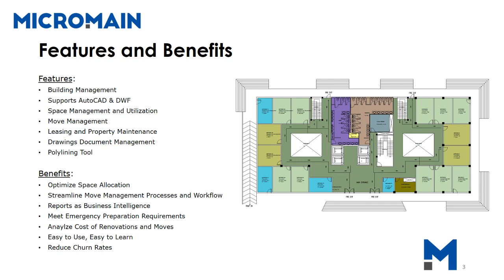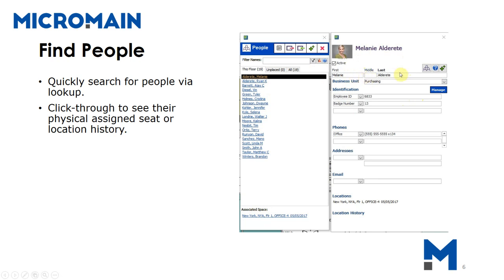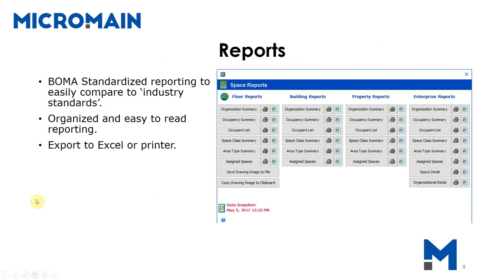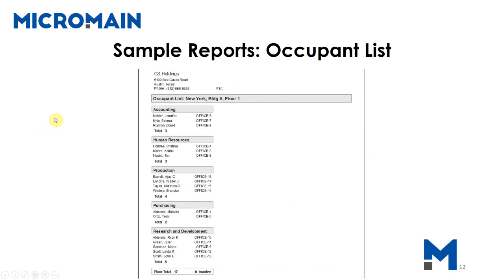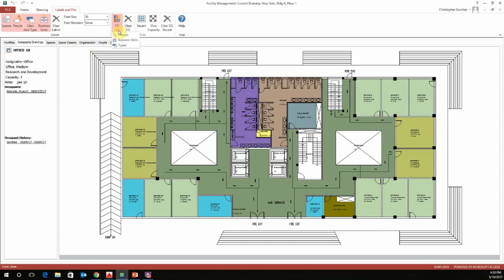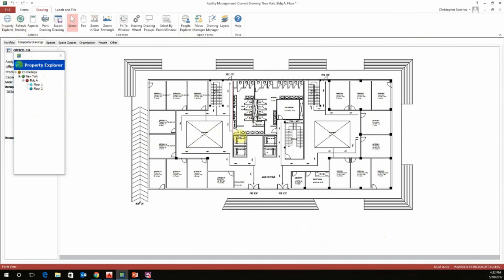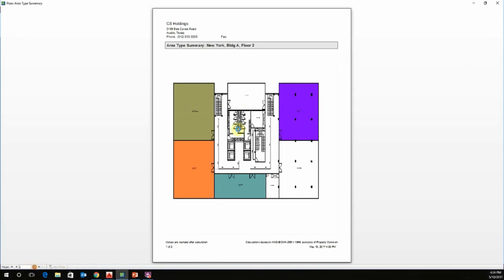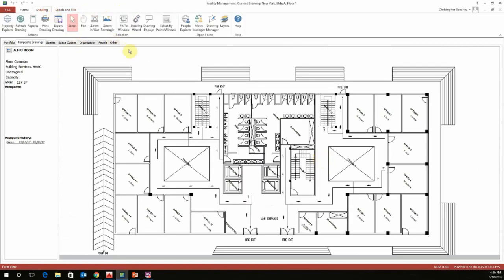FM Overview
This video summarizes MicroMain CAFM features and its powerful facility management tools.